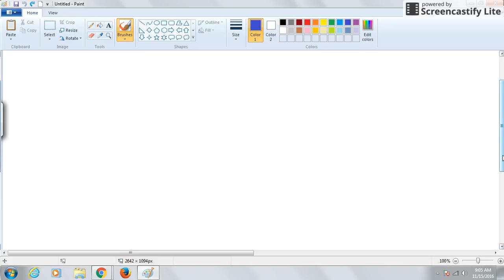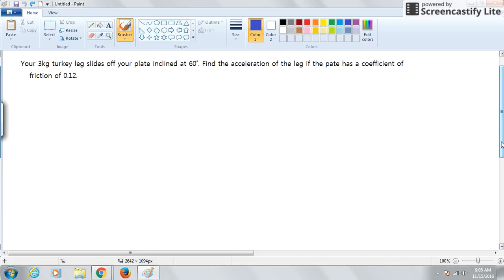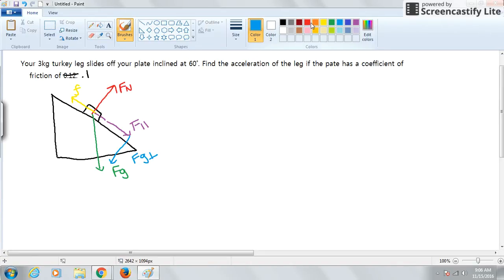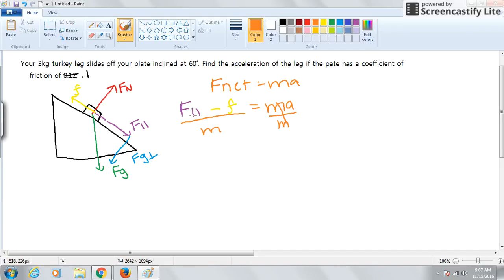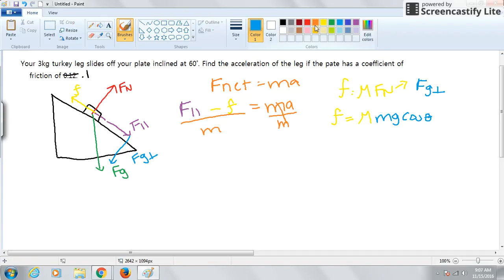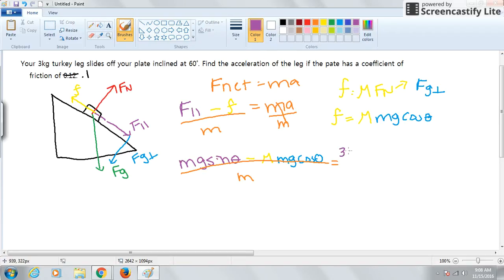Incline Plane Part 4